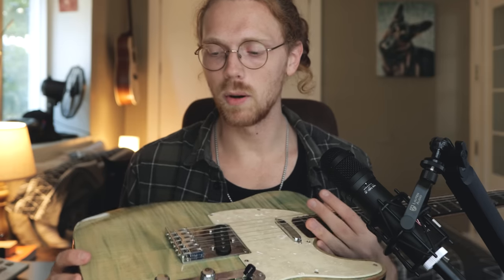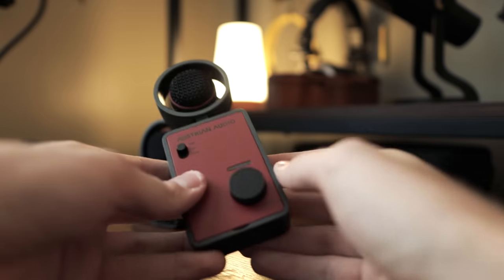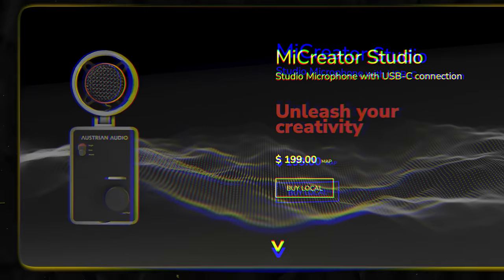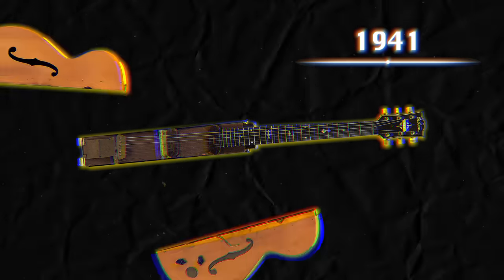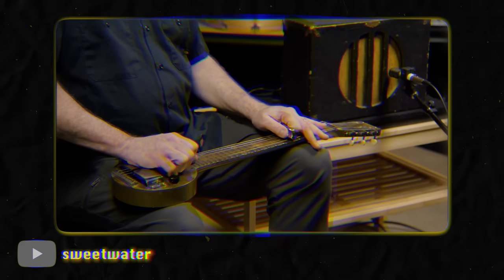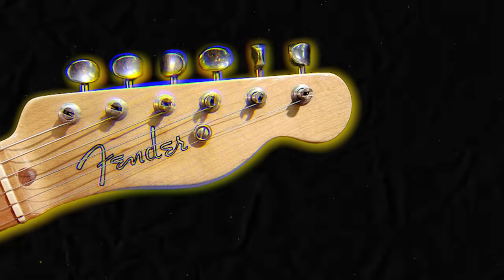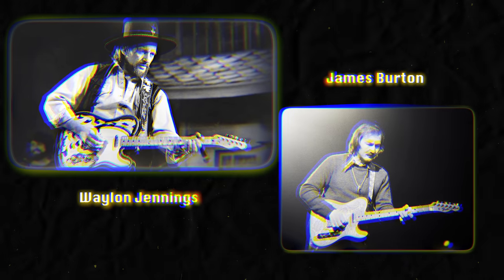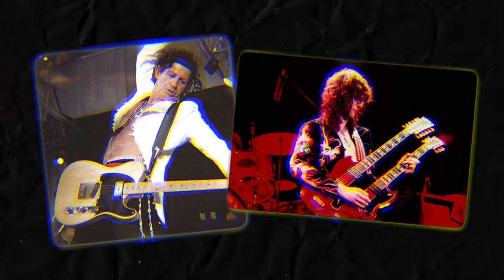How This Guitar Changed Music as We Know It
Check out the MiCreator here, coolest USB mic I've seen in a LONG time

The Fender Telecaster was (kind of) the first solid body electric guitar to make it onto the market, and when it did, it changed everything. Let's find out how.

My Studio Rig
My Camera Rig

(Please note these rankings represent my subjective tastes. These lists would change with different applications, so this is a bit of an oversimplification.)

TOP THREE BUDGET CONDENSERS:
🥇Lewitt 440 Pure
🥈Neat King Bee II
🥉Rode NT1

TOP THREE BUDGET DYNAMICS:
🥇Shure SM57
🥈Behringer XM8500

🥇Lauten Clarion
🥈AKG C414 XLS
🥉Soyuz Bomblet
Honorable Mention: Roswell Pro Audio Mini k67x

TOP THREE DYNAMICS:
🥇ElectroVoice RE20
🥈Shure SM57
🥉Sennheiser MD 441

TOP yOu CaN'T pUT mE iN a bOx MIC:
🏆Lauten LS-208